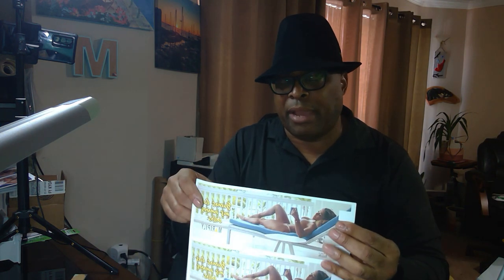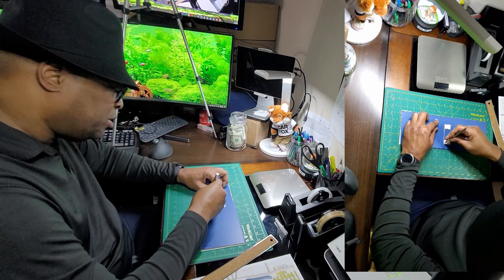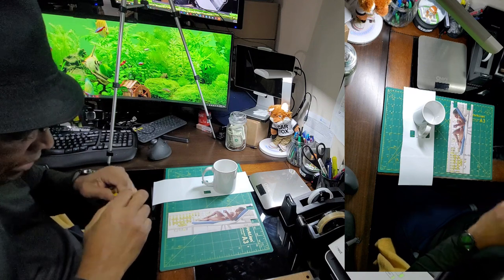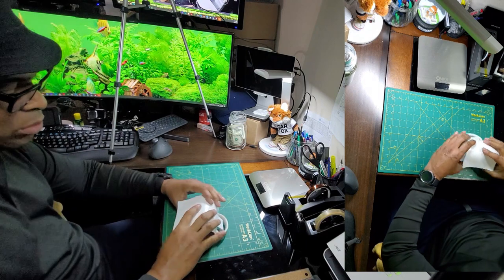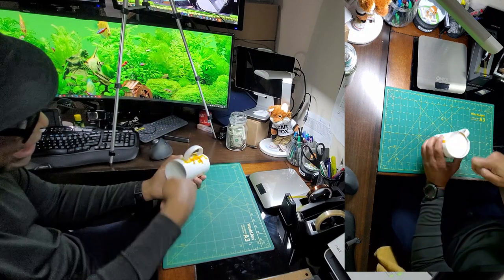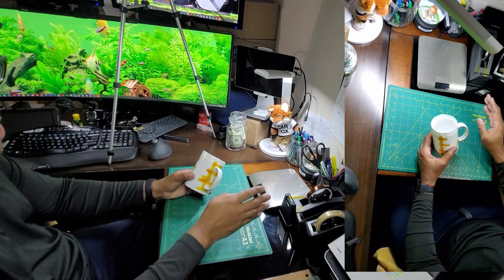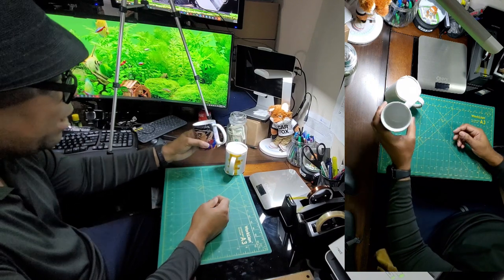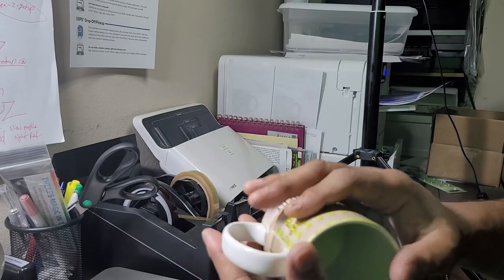11oz Mug Full-Wrap Sublimation Series Part 1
The first of a series of videos, about How-2-Do Full Wraps Sublimation Products.
Produce @ Marc Graphic Studios, in Tampa Bay